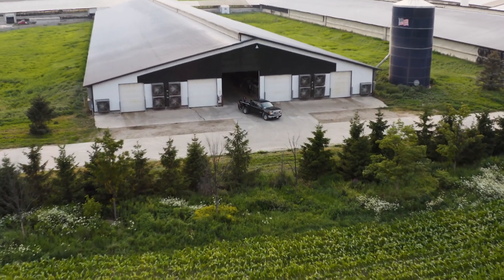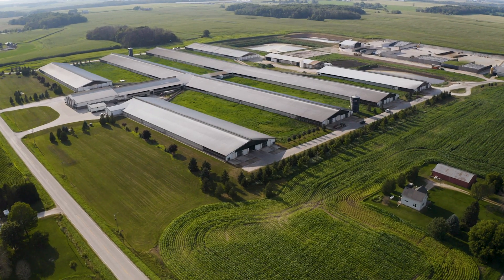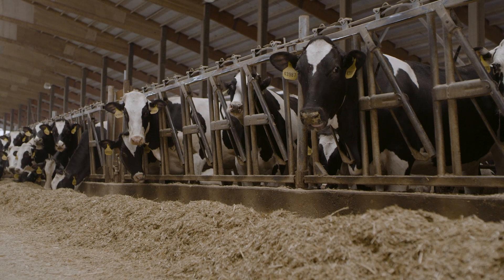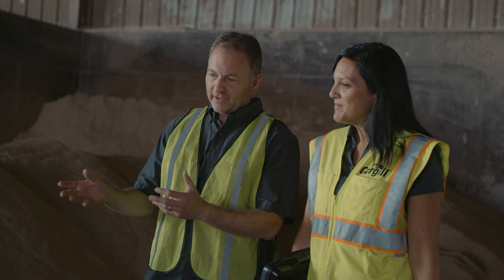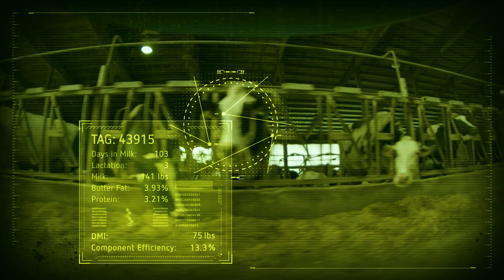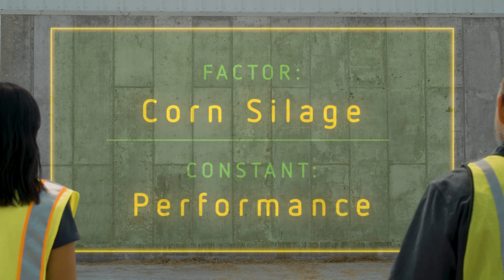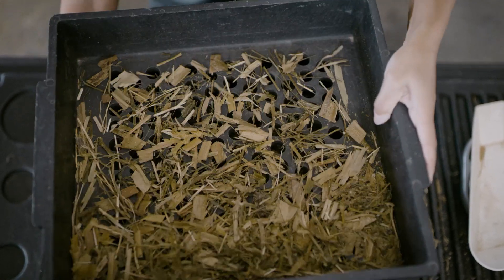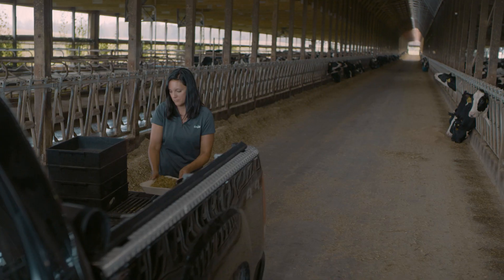Dairy MAX - Dynamic nutrition for improved performance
Dairy MAX helps dairy customers and consultants make the best decisions in diet formulation, profitability, production, and nutrition. Leveraging the power of the Cargill Nutrition System, dairy Max delivers high-performing diets and helps producers adapt to change.